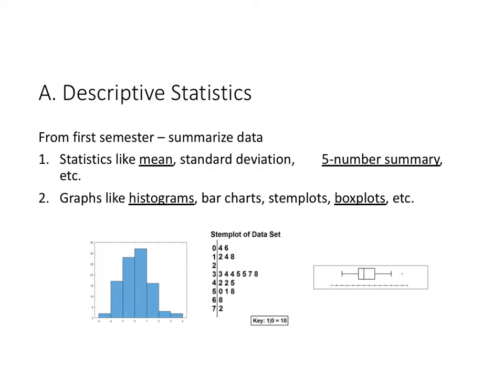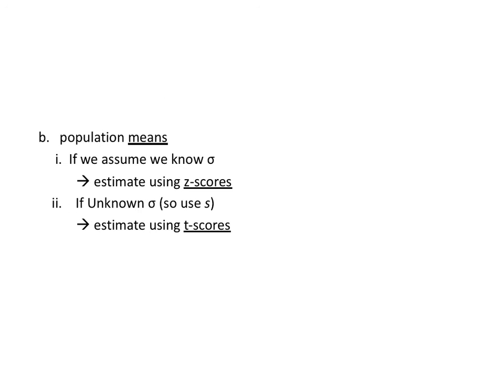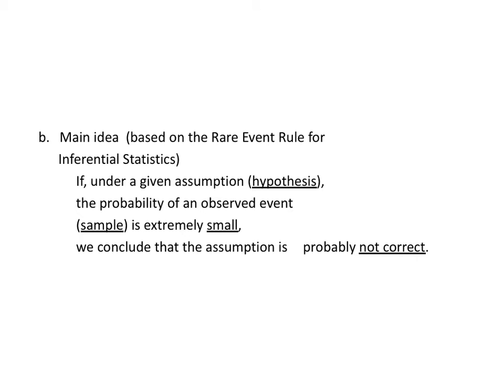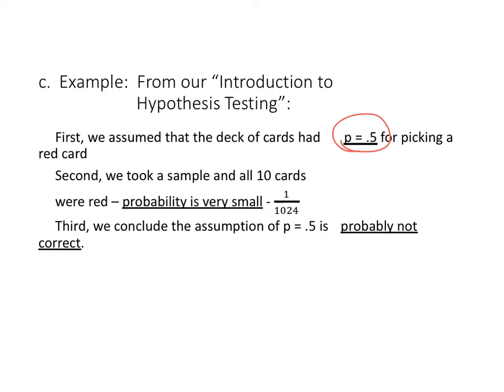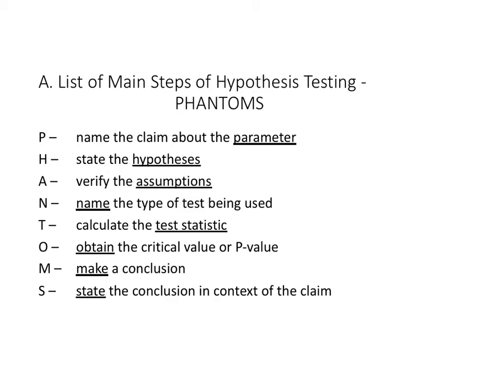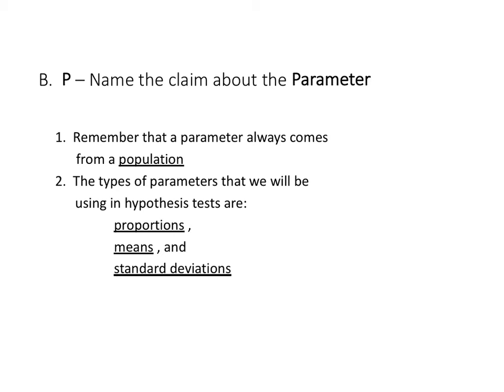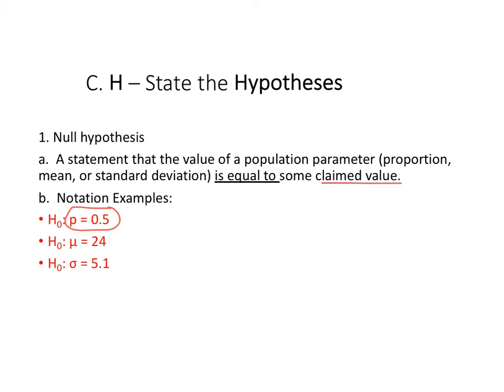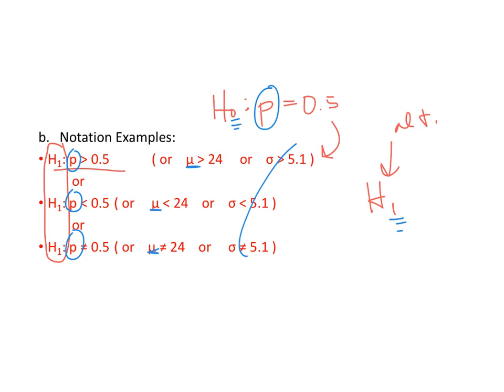Unit 8 day 1 notes